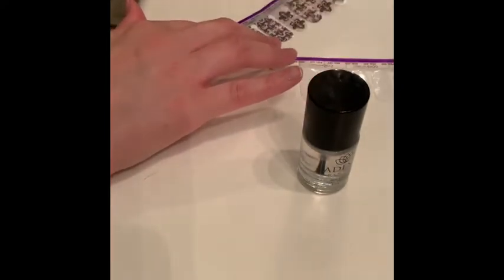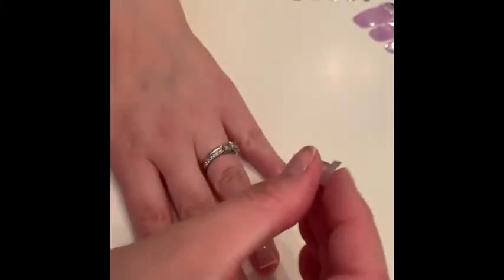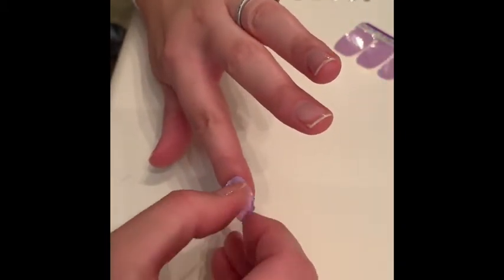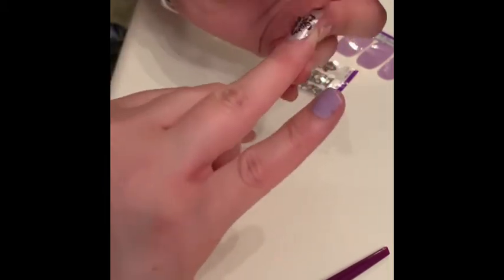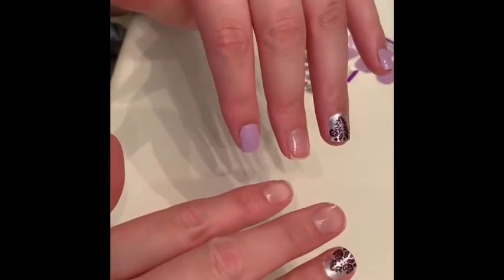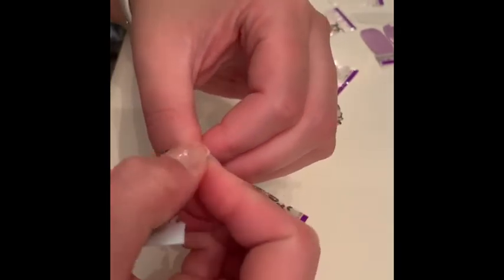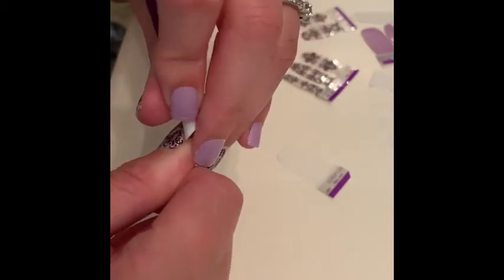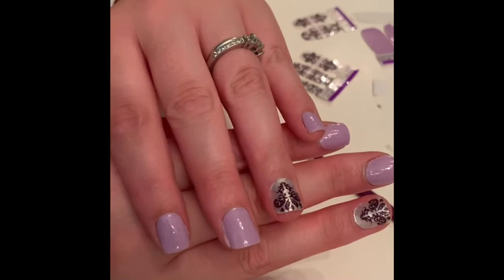Color Street Series Episode 3: How to Apply your Color Street Nails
My name is Heather and I am a color street stylist. Below is a link to purchase and also joint my Facebook page and Instagram.

Linktr.ee/tnails2020